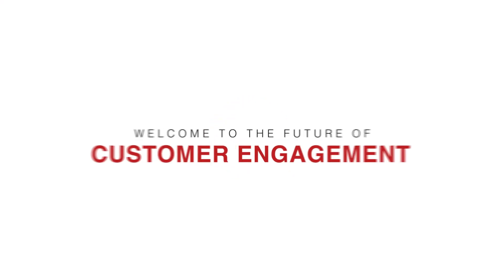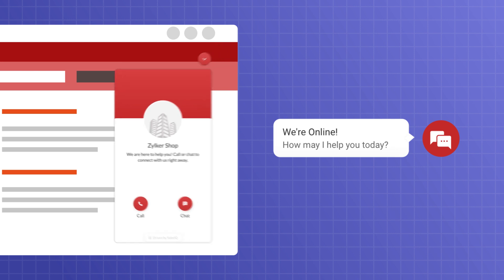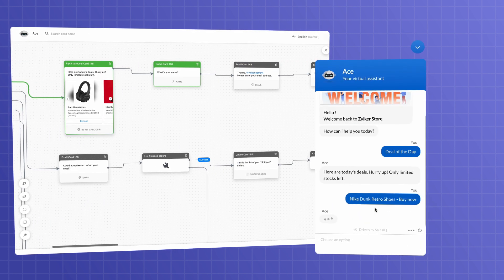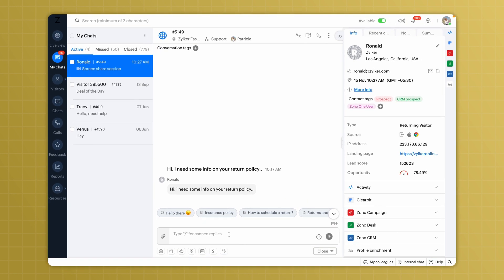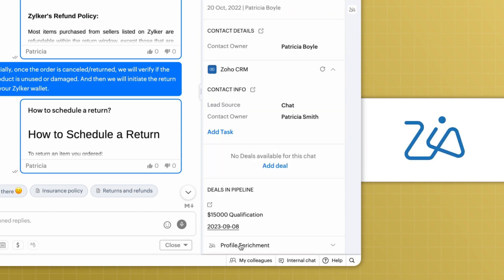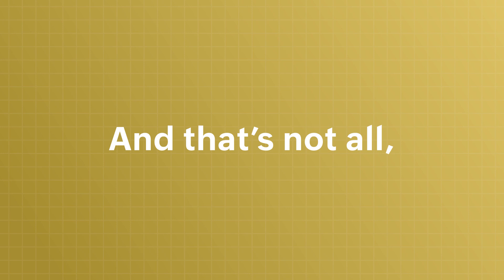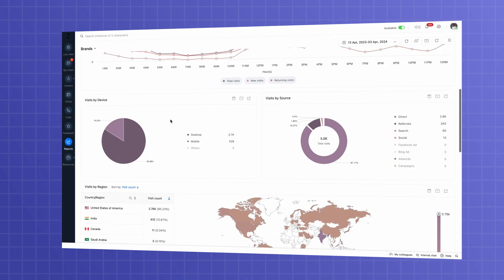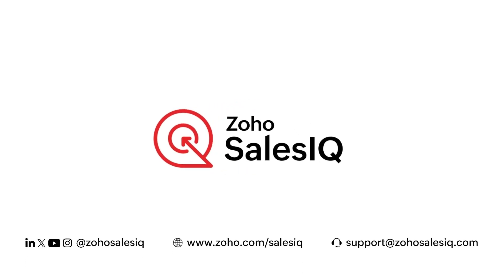Zoho SalesIQ Product Tour | Live Chat Engagement Platform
Zoho SalesIQ offers your marketing, sales, and support teams the digital customer engagement tools to communicate with every site visitor at every stage of the customer lifecycle. This all-in-one live chat and analytics platform promotes proactive customer engagement, allowing you to initiate the right kind of conversation at exactly the right time.